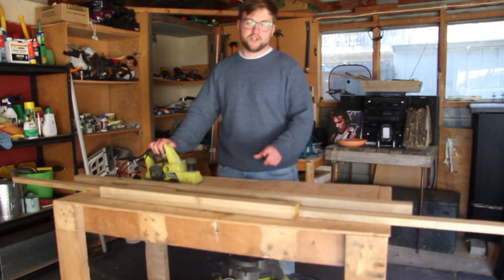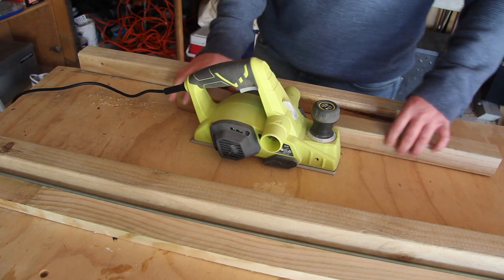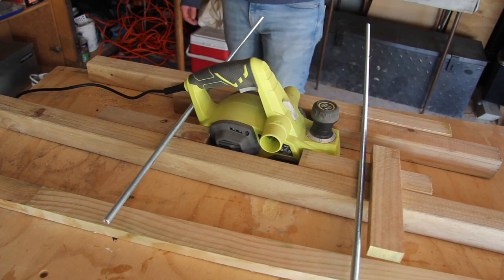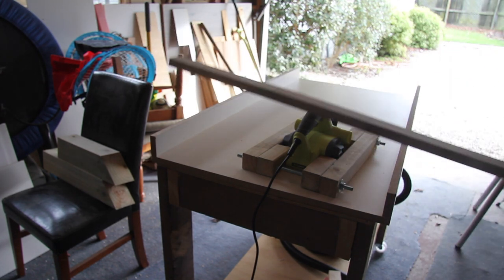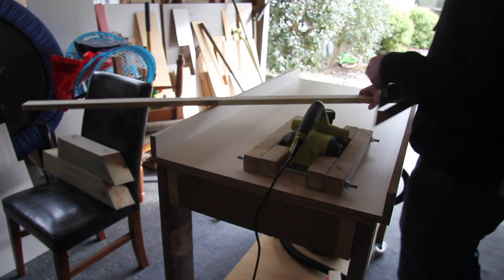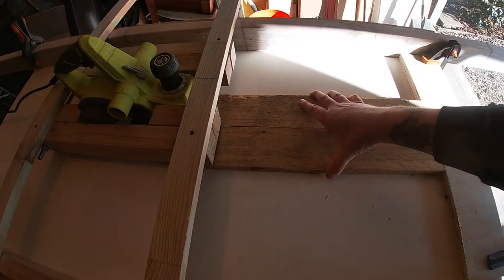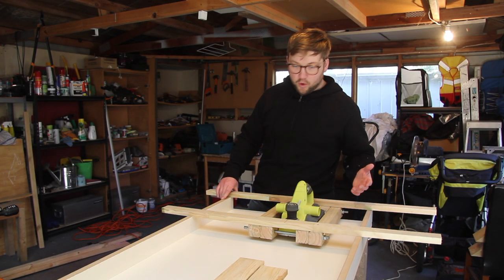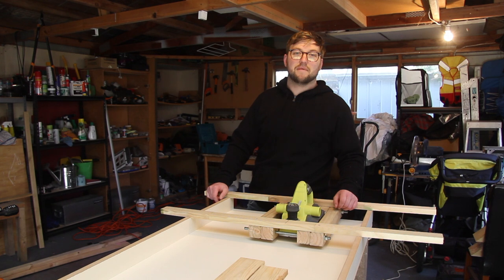Electric Planer jig - turning a planer into a thicknesser (almost)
This is my entry for woodjigs21.

The basic premise of this jig was that I wanted to turn my electric planer into something closer to being a thicknesser. I'd bought this planer when I couldn't find the timber I wanted and had to settle for rough sawn timber, and  thought I could plane it to make the timber useful. What I didn't take into account, because I hadn't researched it enough, was that as the planer wasn't wide enough it would leave lines, and that no matter how hard you tried there would still be a lot of sanding left to do. Since that project i've been fixated on looking for a solution, and finding more uses for my planer, so it isn't left on a shelf and forgotten about. I suppose that's what's great about a jig, it can often give a tool more uses that it's original design. I'd like to have a crack at turning it into a jointer at some point too. The jig still needs some refinement, but i'll work on that in time, i'd got a lot of inspiration from another video i'd found that ran the sled along some timber that was held together on threaded rod, making it adjustable, although that might be overkill if I can achieve it with some straight timber, clamps and shims as required.